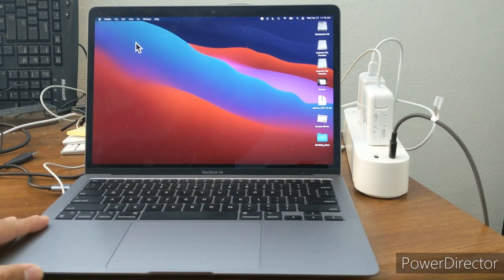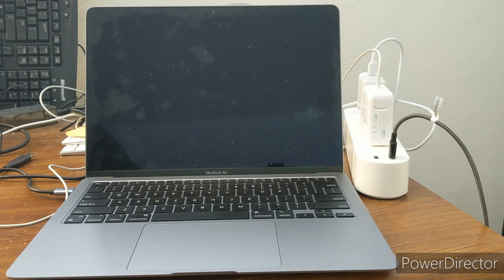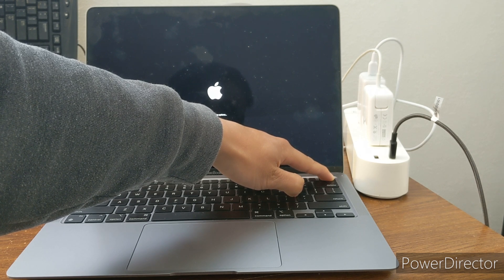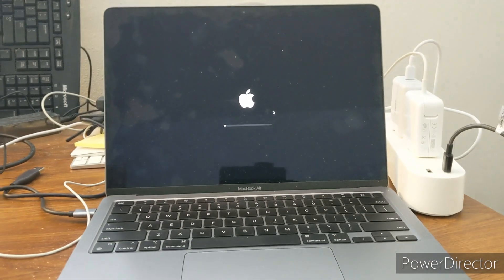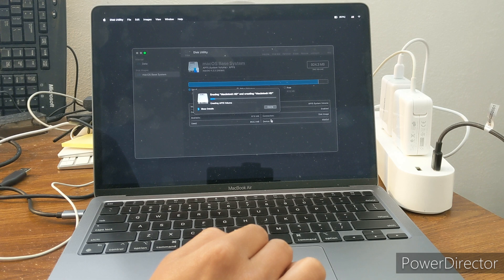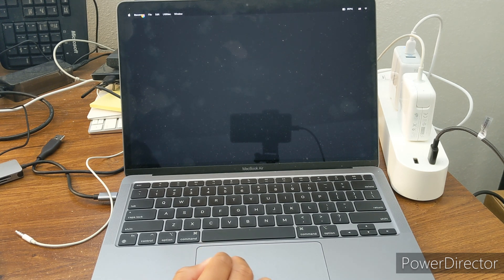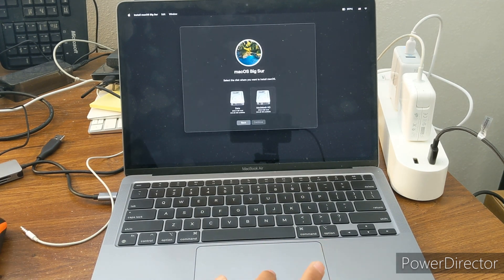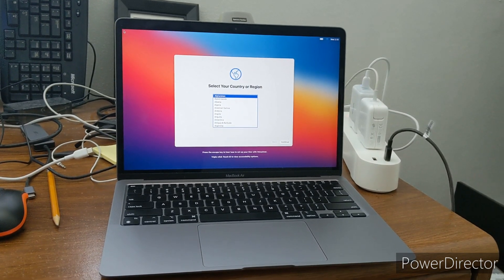How To Factory Reset M1 MacBook Air with macOS Big Sur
In this video,  I show you how to erase and reset a M1 or Apple Silicon Mac back to factory settings  in this step-by-step guide.  Please ensure a backup is created prior to doing this as it will completely delete all files on your Mac